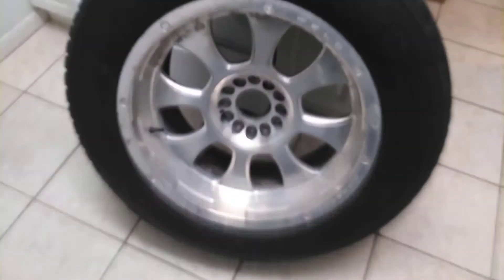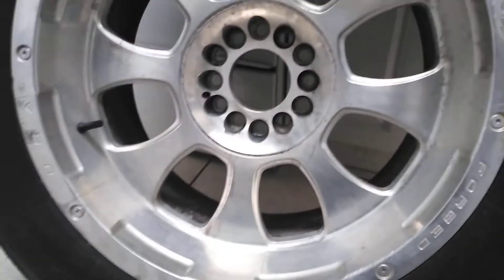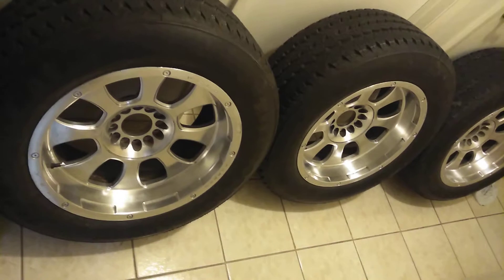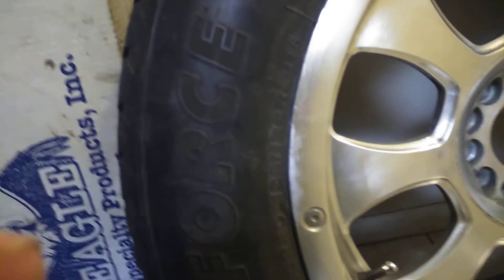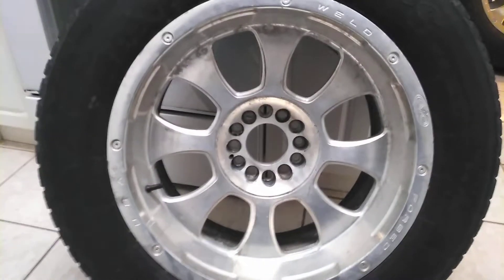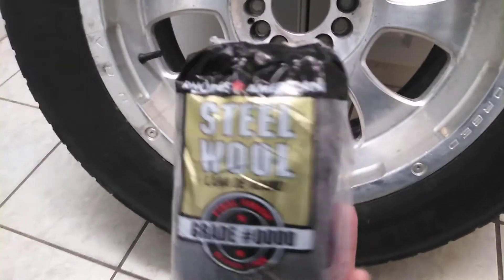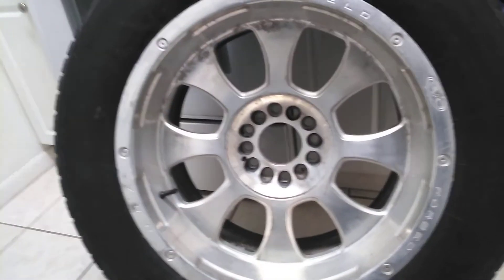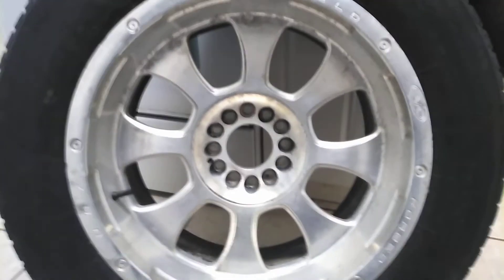How to 🤞 Repair curb damage and sanding forged Aluminum wheels rims video 1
what you need and steps to doing curb damage repair. video 1